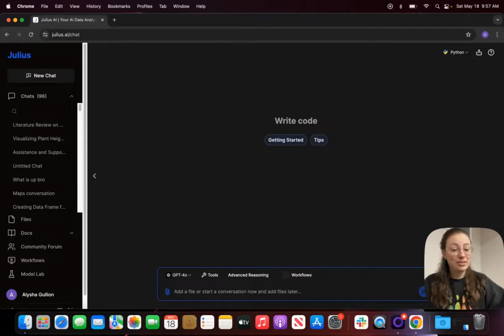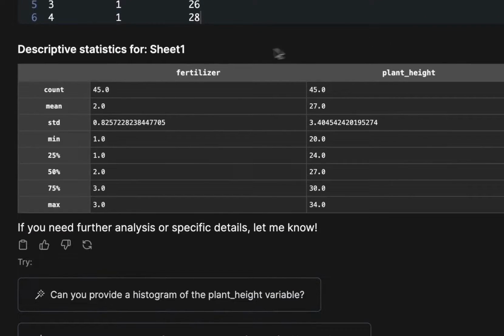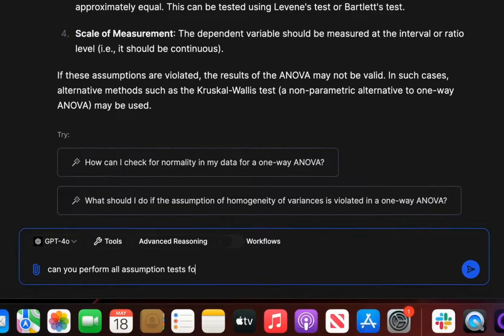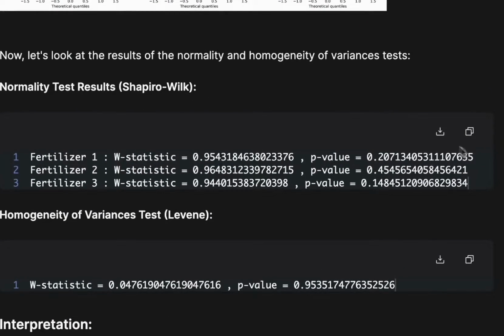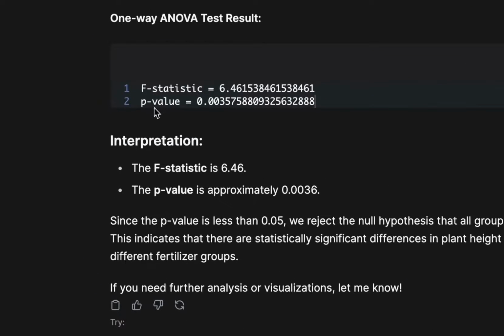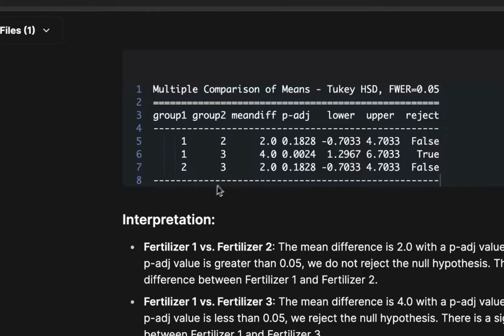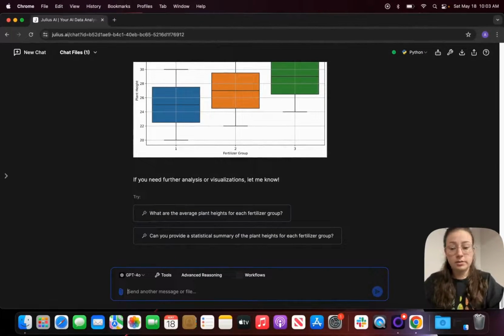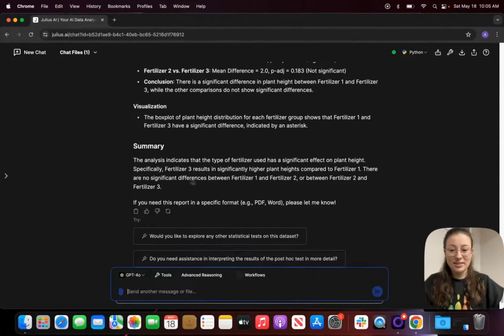One-way ANOVA with Julius AI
Welcome to our tutorial on how to run a one-way ANOVA using R in Julius! This tutorial is perfect for those who are new to statistical analysis or looking to enhance their understanding in performing this test in R in Julius. In this video, we'll guide you through the process step by step learning how to prepare your dataset, run the statistical analysis, interpreting the result, and accurately visualizing the findings.

Skip to:
00:00 Introduction
00:07 Uploading Dataset
00:19 Descriptive Statistics
00:50 Creating  a Histogram
01:11 Assumptions of One-way ANOVA
01:35 Performing Assumption Tests
02:10 Q-Q Plots
02:22 Normality Test
02:32 Homogeneity of Variances
02:50 Perform one-way ANOVA
03:12 Interpreting Results
03:32 Post Hoc Test
04:23 Visualizing Results
05:11 Reporting Results